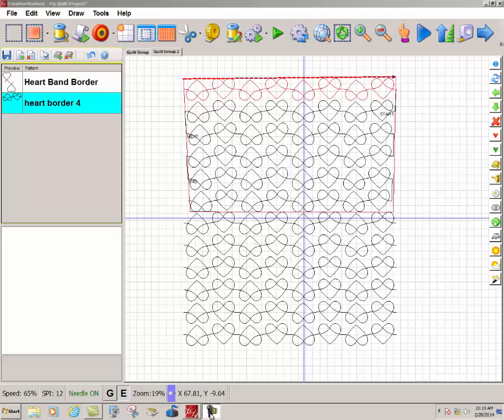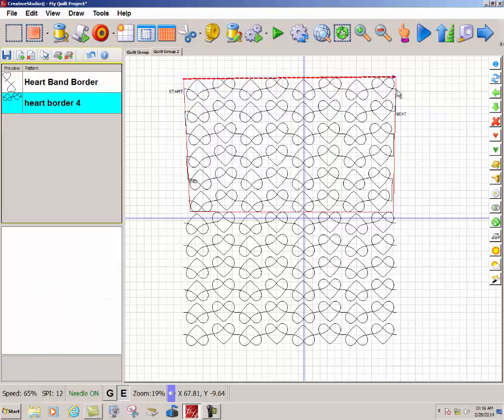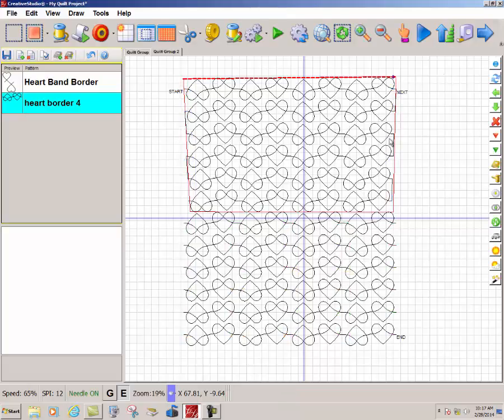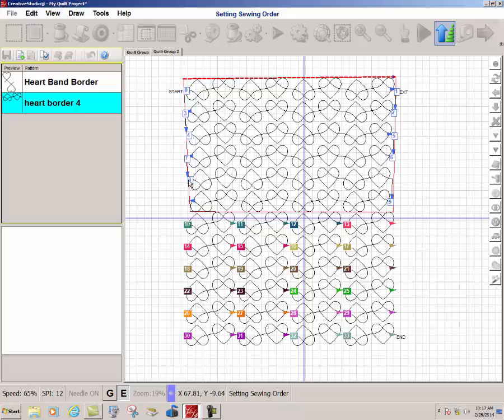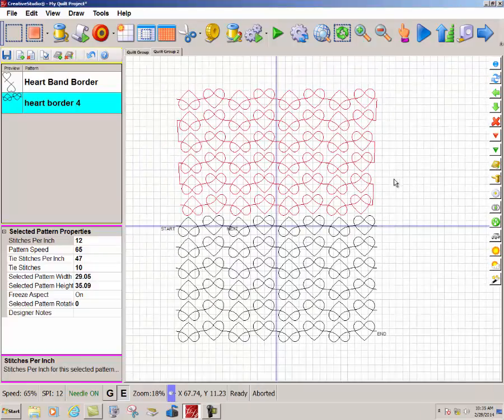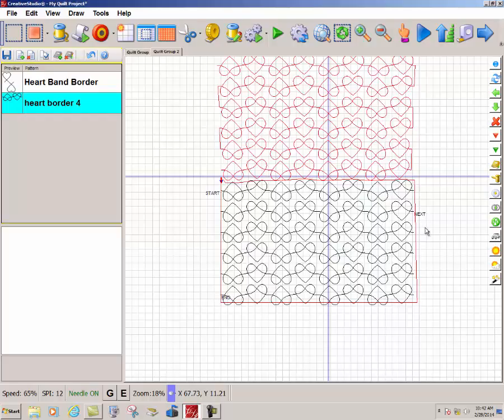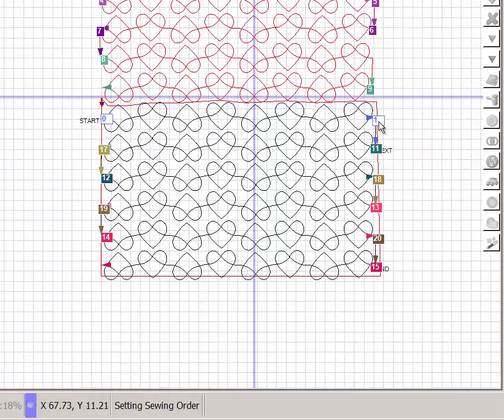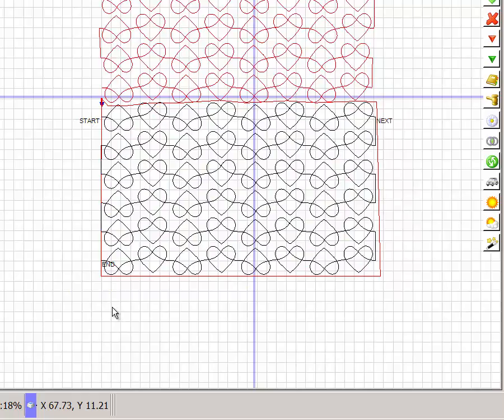Multiple Row Qulting 2 28 2014